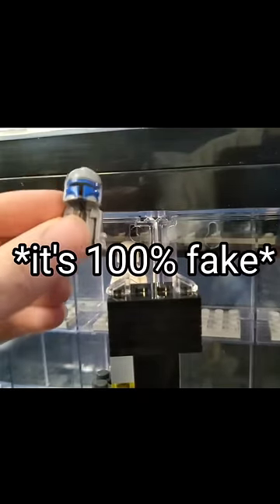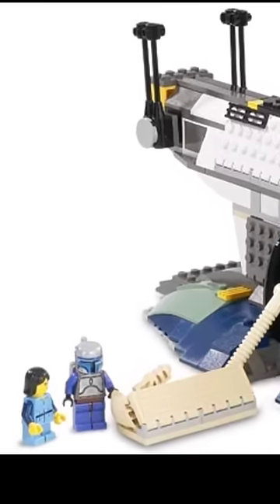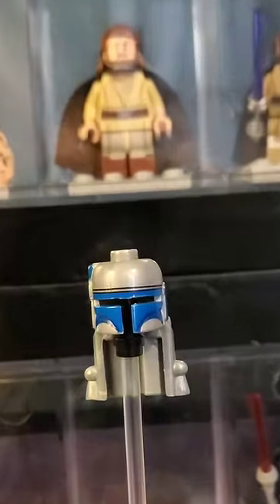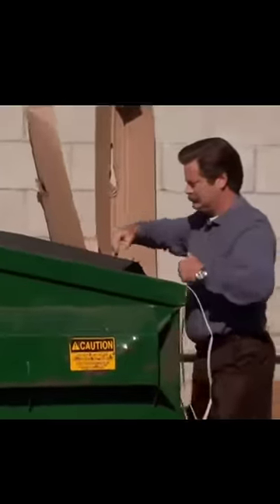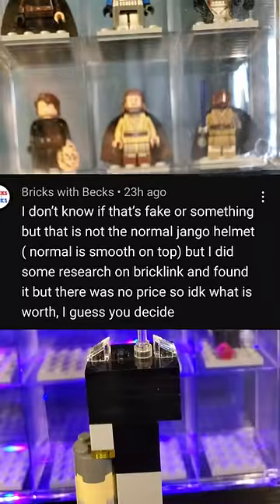I almost threw away the most expensive LEGO Part...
🤩 Looking for the BEST custom LEGO Star Wars Accessories & Minifigs  for your LEGO Collection?

💰Signup on WhatNot For $10-$200 to spend on LEGO (or any other item)!

🤯 BEST DEALS on LEGO Star Wars Sets, Minifigures, and MORE!

💲Try Rakuten for $30 Cash Back on your first Purchase! ($30 OFF ANY LEGO SET! *or anything else*)